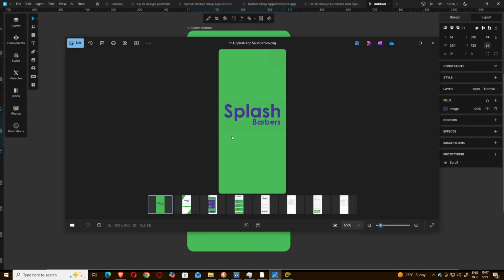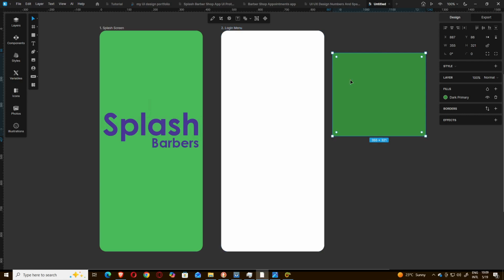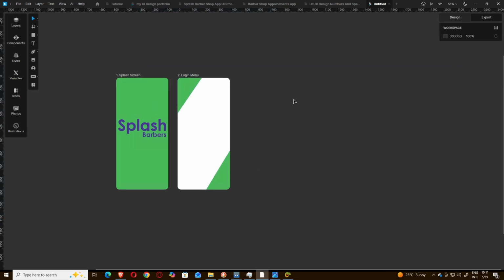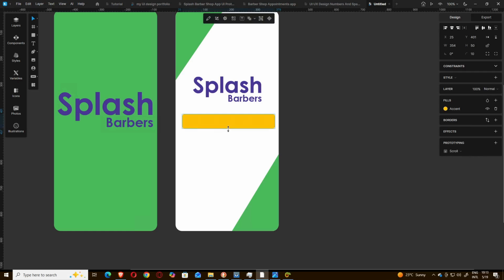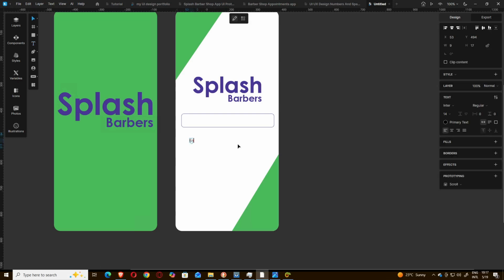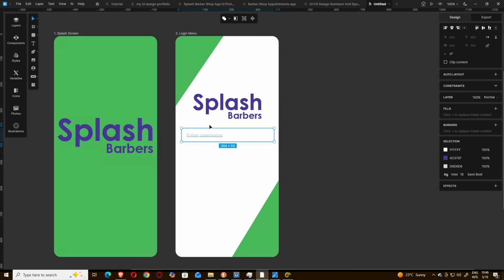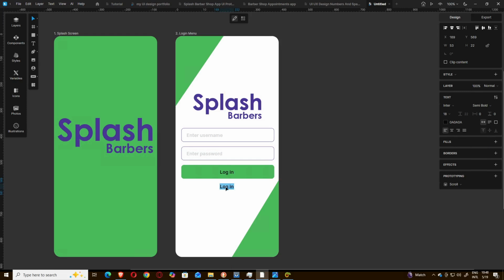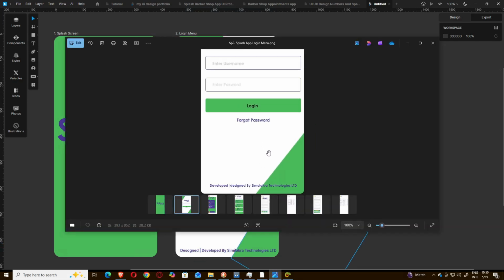UI UX Design Barbershop app login screen part 2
Learn how to design a modern Travel Expense Tracker UI/UX from start to finish. In this tutorial, we create a clean and user-friendly interface focused on tracking travel expenses. Follow along as we build an intuitive design that helps users monitor expenses efficiently while maintaining a professional and visually appealing user experience.